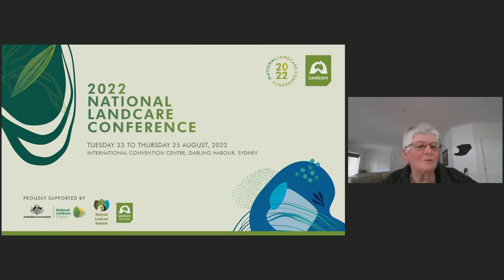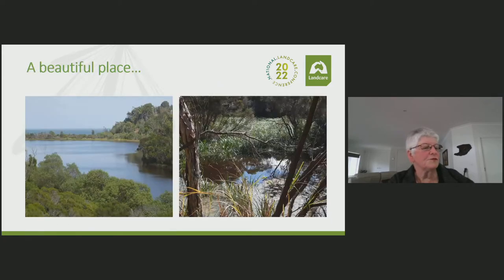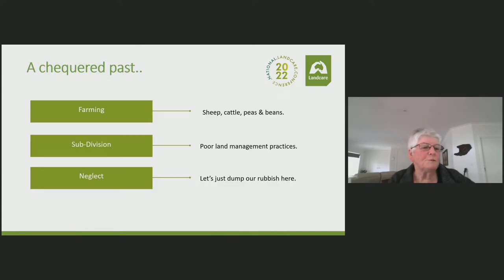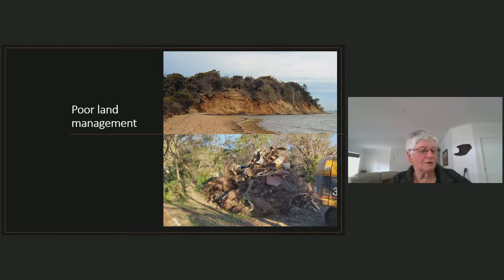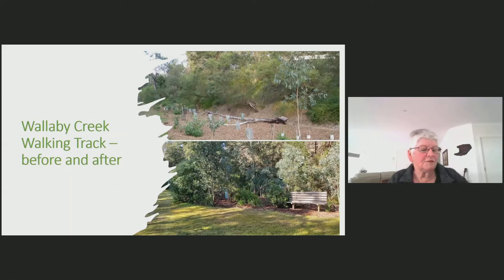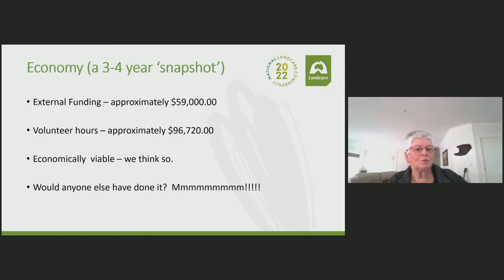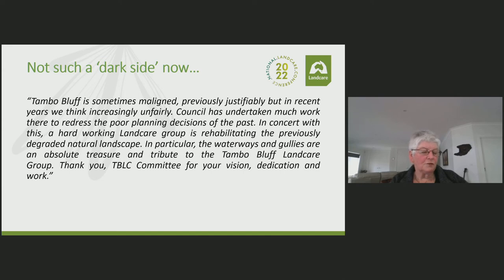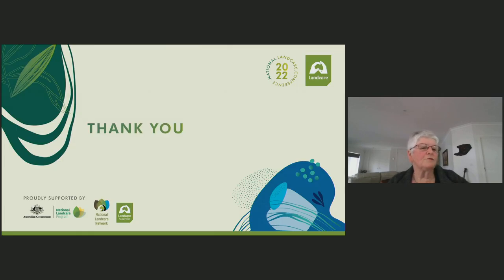The Dark Side Of The Moon | 2022 National Landcare Conference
The conservation and restoration of indigenous vegetation have long-term benefits in terms of human health, quality of life and environmental sustainability. This is the guiding principle of Tambo Bluff Landcare Coastcare that strives to protect and enhance the flora and fauna of Tambo Bluff for the benefit of all.

Formed in 1993, the Tambo Bluff Landcare Coastcare group covers 40 hectares of public space. This area is a promontory situated on the eastern shore of Lake King, in the Gippsland Lakes. This presentation outlines the work of Landcare volunteers on Tambo Bluff Estate following inappropriate subdivision, which left the area in a poor state in need of extensive revegetation/erosion control interventions. Thanks to the interventions, the area is attracting locals and visitors to its numerous walking tracks.

* Landcarer helps individuals and groups involved in care for land and water, to expand their knowledge, skills, and resources through the only online platform dedicated purely to landcare.

Landcare is an amazing grass roots, volunteer movement that harnesses individuals and groups under the ethic of caring for the land. There are approximately 6,000 volunteer environmental group across Australia that fall under the Landcare umbrella. The movement focuses on the sustainable management of all of Australia's natural resource assets and encompasses individuals and groups across the whole landscape from coastal to urban and remote areas of Australia.